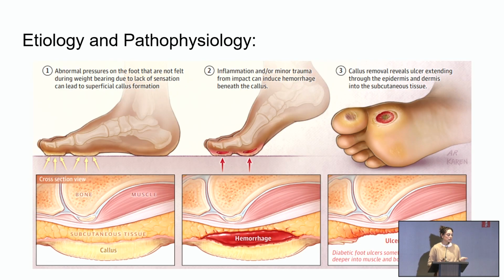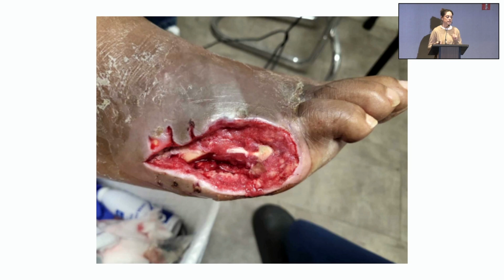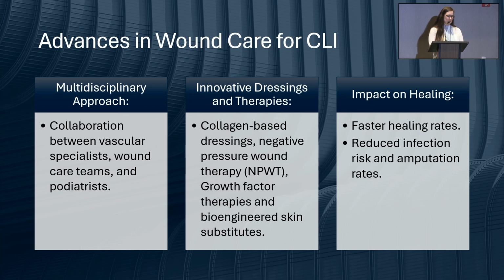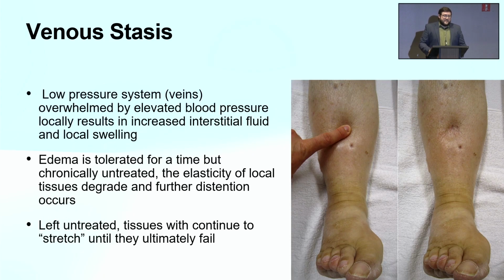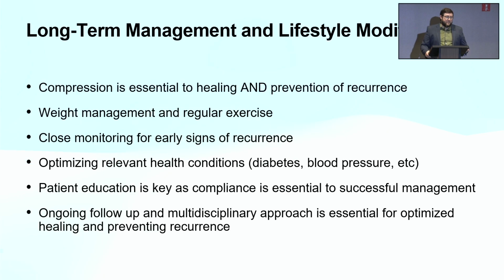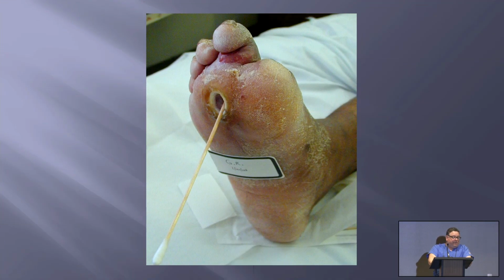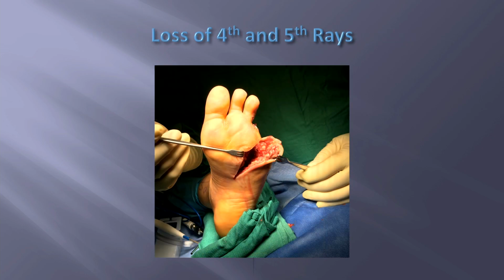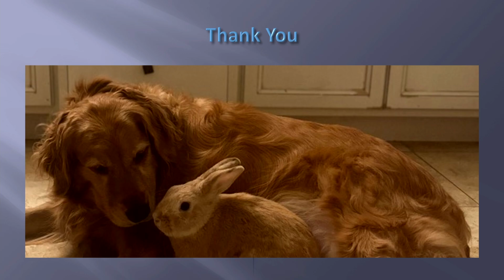Day 2, Session 8: Wound Healing + Limb Salvage Issues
Session 8: Wound Healing + Limb Salvage Issues

VIC Faces of PAD Annual Conference 2024

Topic 1: Diabetic Foot Ulcers Angel Freeman, DPM
Topic 2: Critical Limb Ischemia and Advances in Wound Care Ashleigh Cates, FNP-C
Topic 3: Venous Ulcers and the Role of Wound Centers + How Primary
Care Can Help Jason LaPorte, DPM
Topic 4: Pressure Ulcers - Biomechanical Problems Aaron Solomon, DPM
Topic 5: PANEL DISCUSSION with QUESTIONS